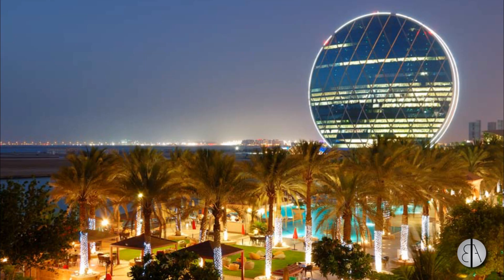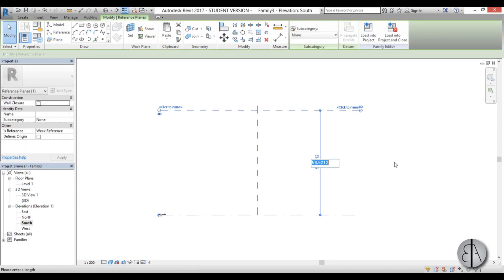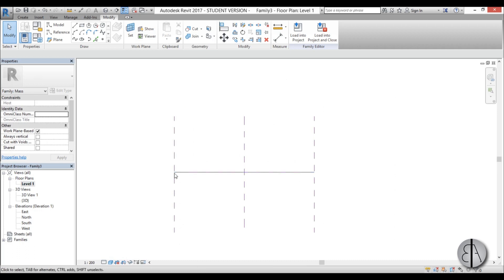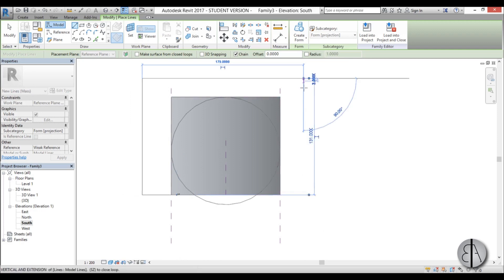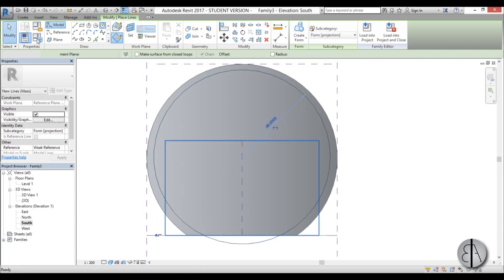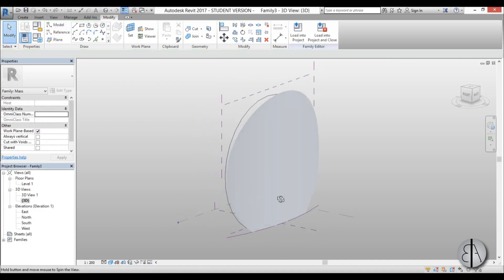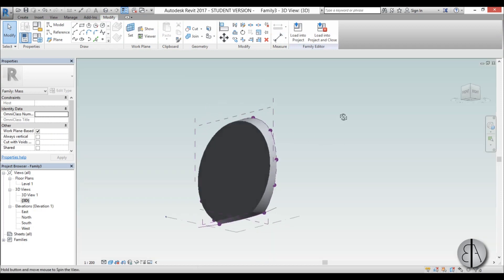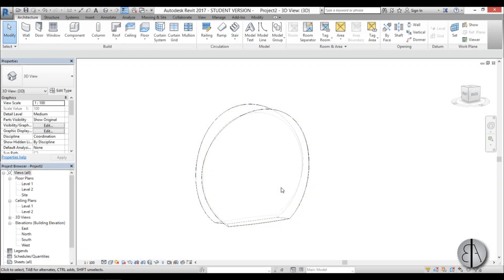ALDAR HQ Building in Revit Tutorial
In this video I show you how to model the Aldar Building in Revit.
I create a new in place mass family and model the shape after witch i load it in a project and mirror it to make the whole building.

In the end I make it in to a donat just for fun!

Revit Shortcuts:
Al - Align
TR - Trim/Extend
AR - Array
CO - Copy

Additional Tags: mass, conceptual, Aldar gq, skyscraper, building, Modern, family, Structural, Beam, Column, Beam System, Light, family, family editor, street light, Revit, Architecture, House, Reference Plane, Detail Line, Floor,, BIM, Building Information Modeling. Building, Roof, Roof by element, Roof by extrusion, How to model a roof in revit, Revit City, Revit 2018, Revit Turorials, Revit 2017, Revit Autodesk, Revit Architecture 2017, Revit Array, Render, AutoCAD, How to model in Revit, learn Revit, Revit Biginner tutorial, Revit tutorial for Beginner, Revit MEP, Revit Structure,